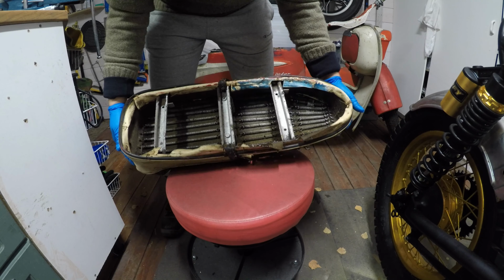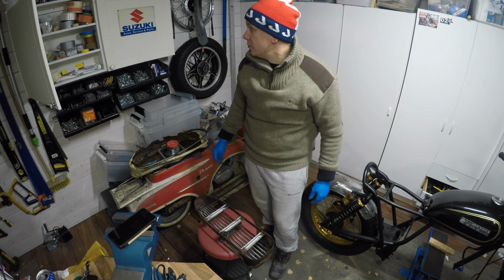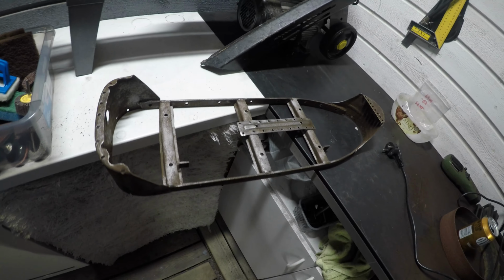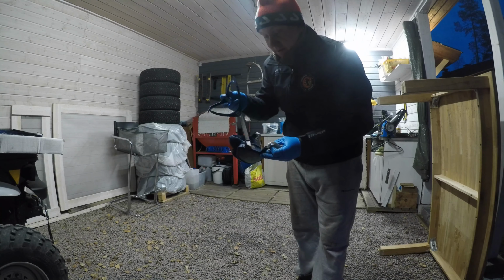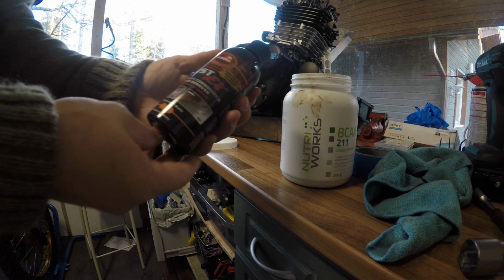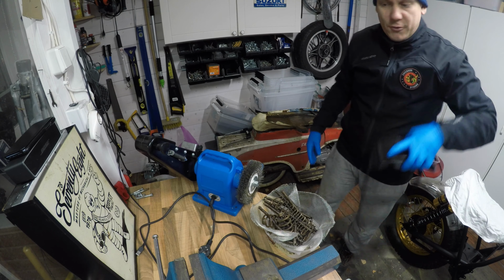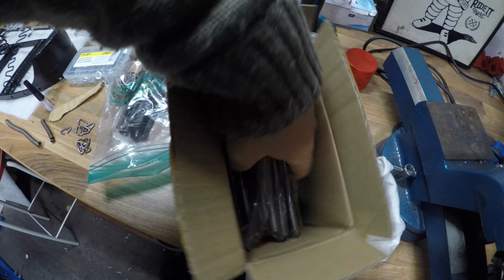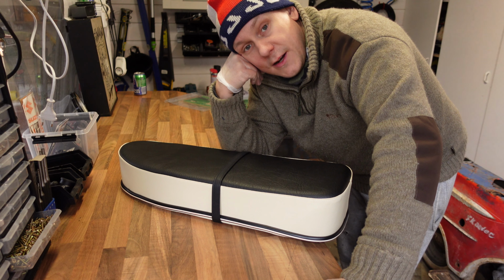KTM Ponny De Luxe 1962 - EP02 - The Seat - Scooter Restoration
Terve!
Lets jump back in time to the end of 2020 when i did the seat restoration for this lovely scooter. Welcome to observe!